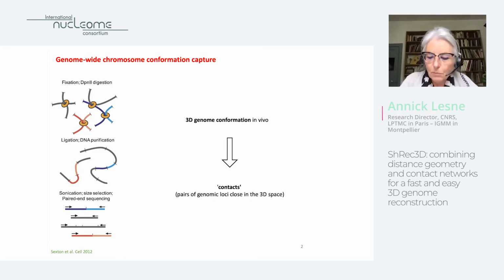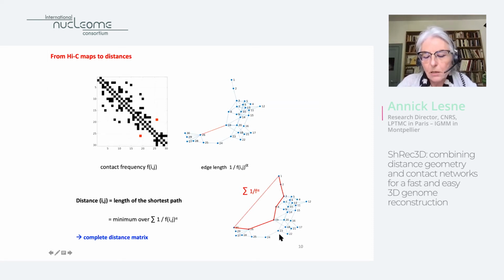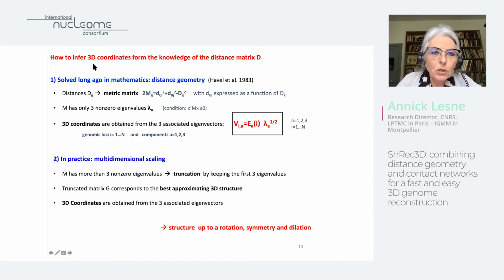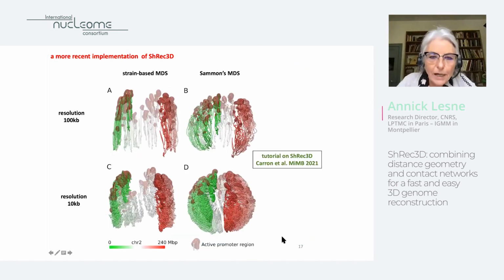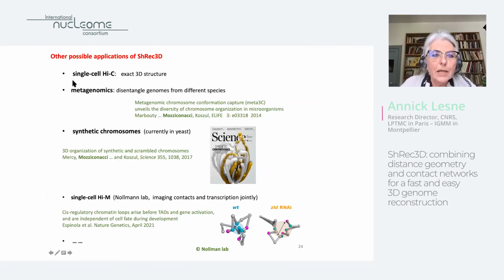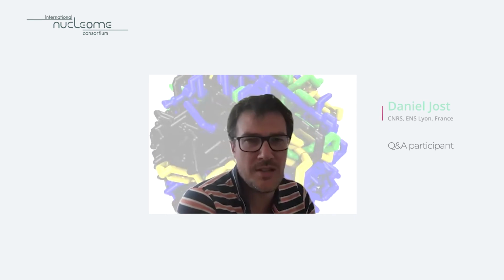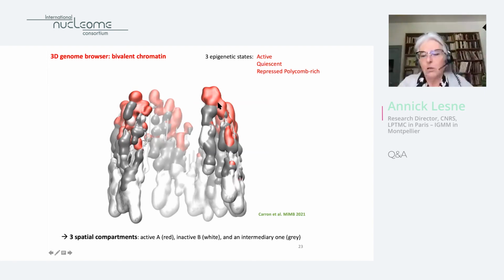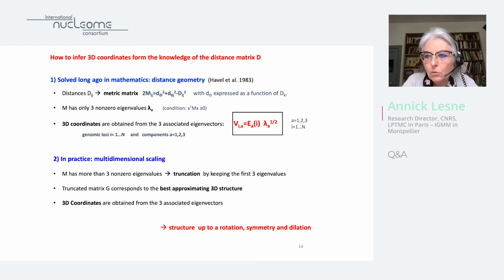Annick Lesne: “ShRec3D: combining distance geometry and contact networks for a fast and ...“ - INC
Annick Lesne, Research Director (CNRS, LPTMC in Paris – IGMM in Montpellier, France ) presented her last work “ShRec3D: combining distance geometry and contact networks for a fast and easy 3D genome reconstruction“.

This event was organised by the INC academy from the International Nucleome Consortium, funded by COST Action CA18127 and the EU framework programme for research and innovation | Horizon 2020.